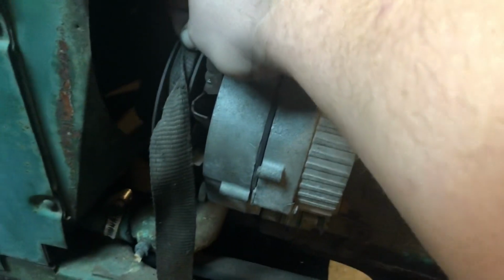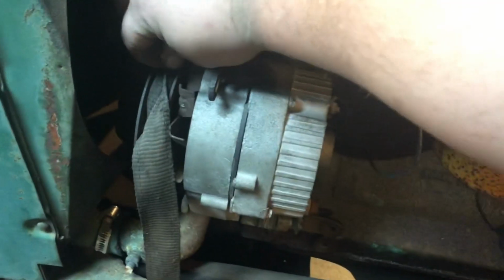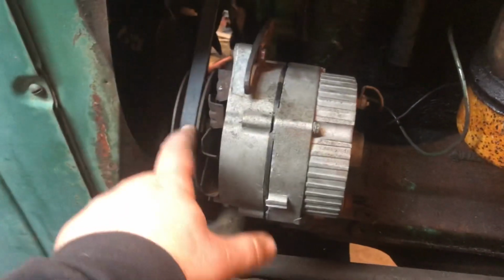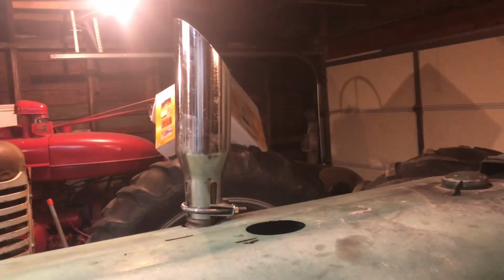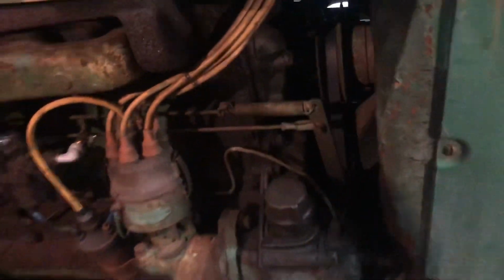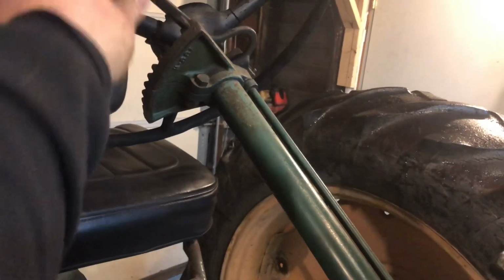1948 Oliver 70 part 4 new belts and taking it for a drive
Work on the alternator belt and take the tractor for a spin